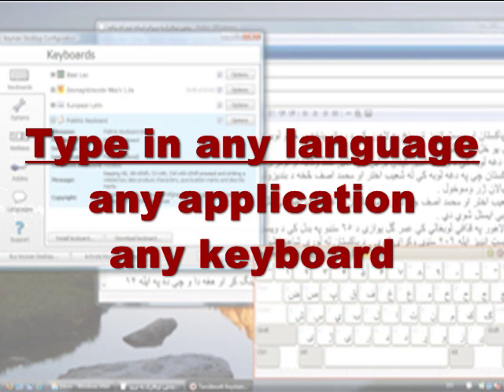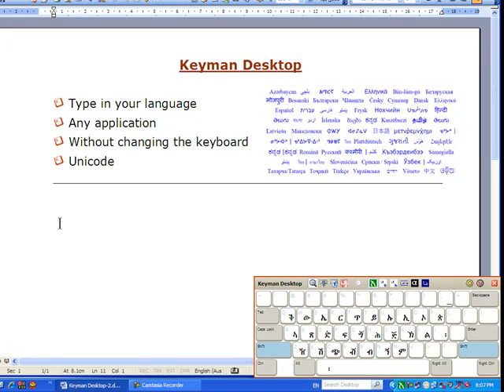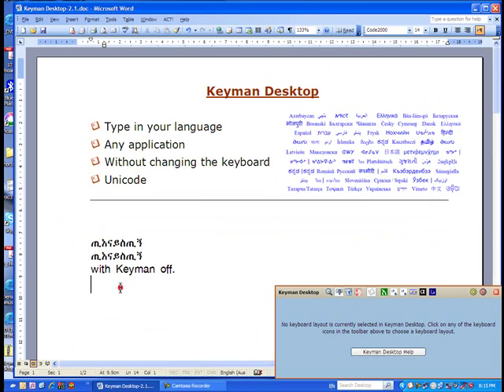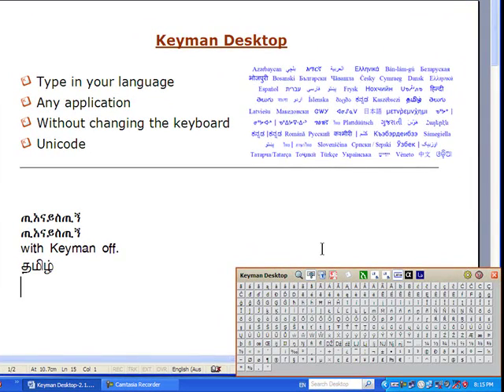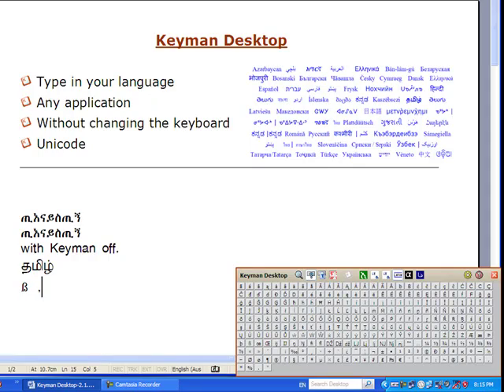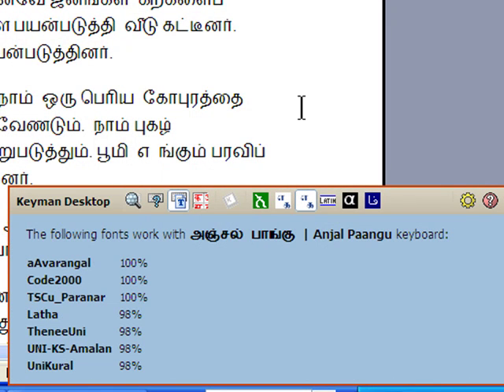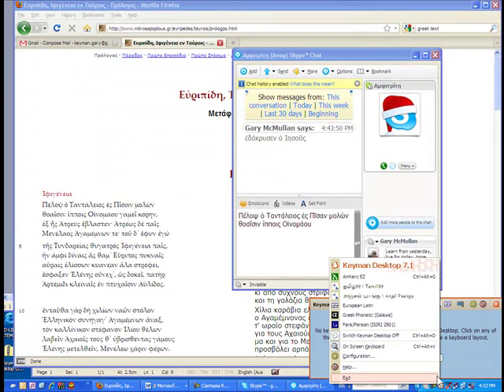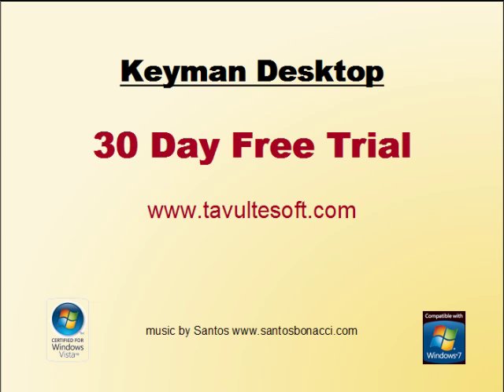Keyman Desktop Overview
This video gives you a quick introduction into what Keyman Desktop does and how to use it.